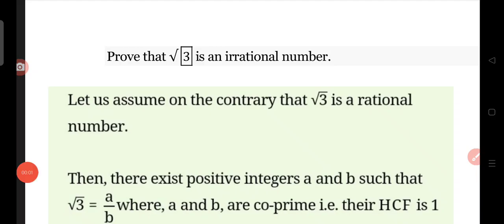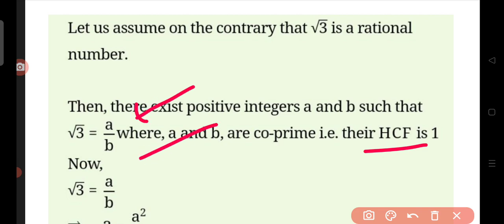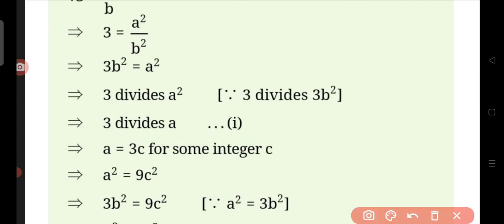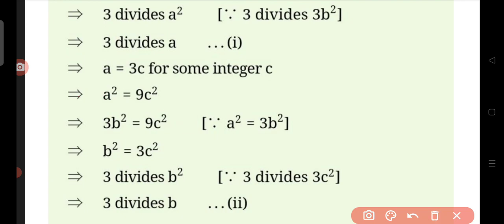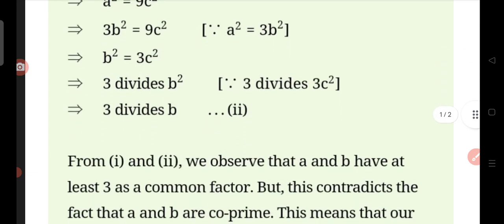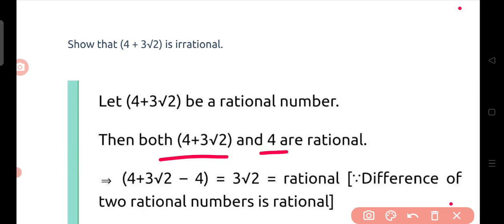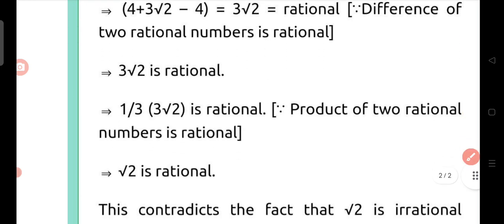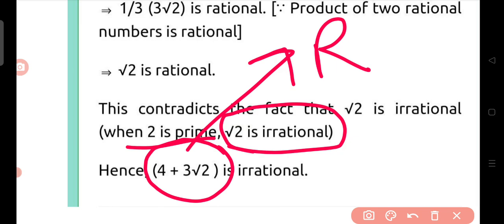Real Number Based Problems Part 2 By Akash Sir